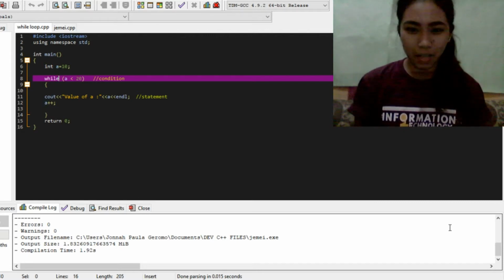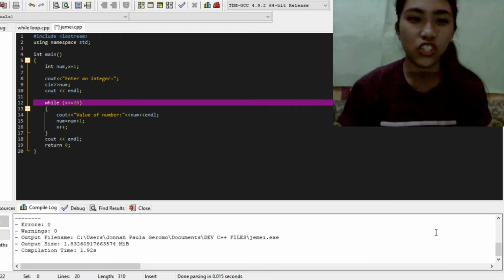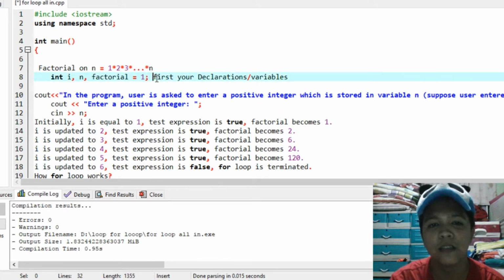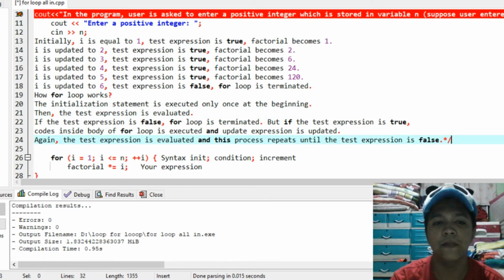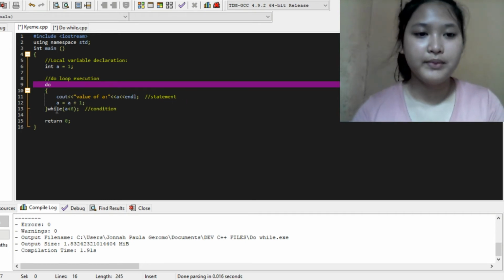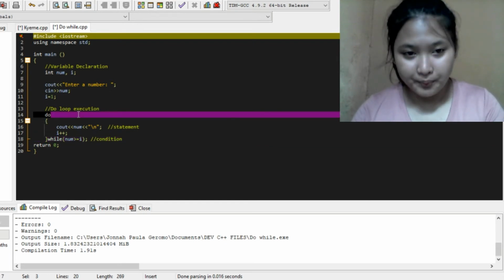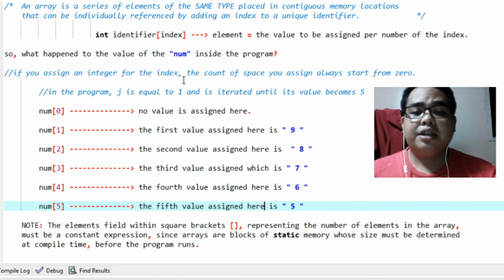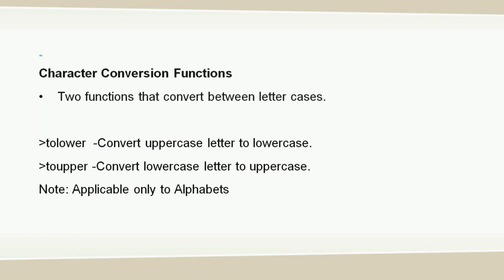Funda Project - Maam Marcelino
Repetition Structure Tutorial :D